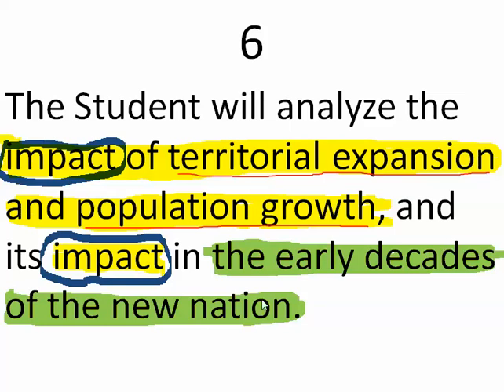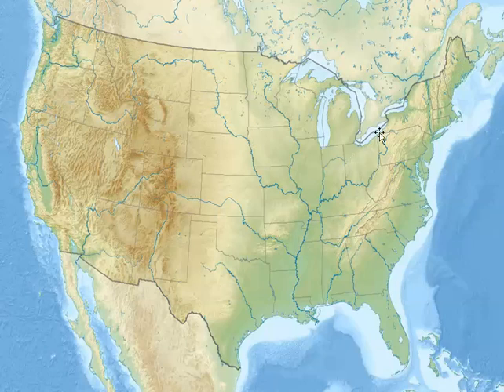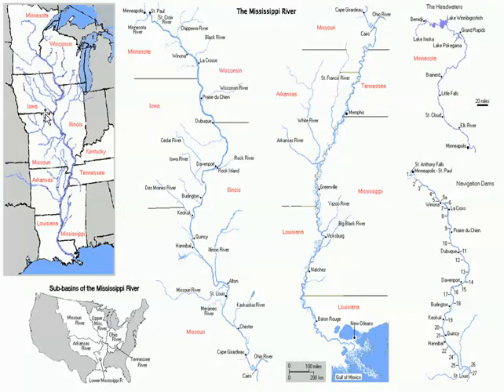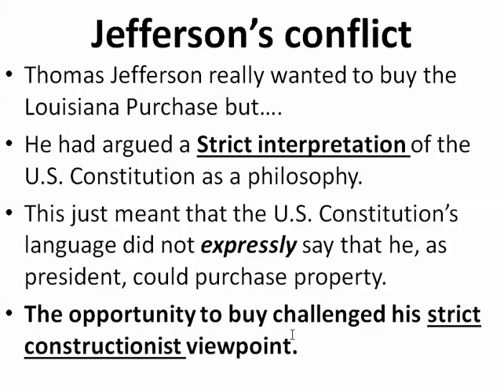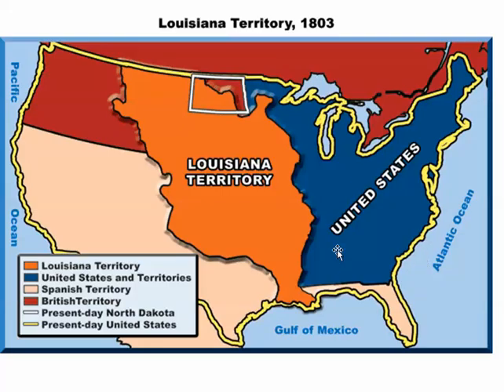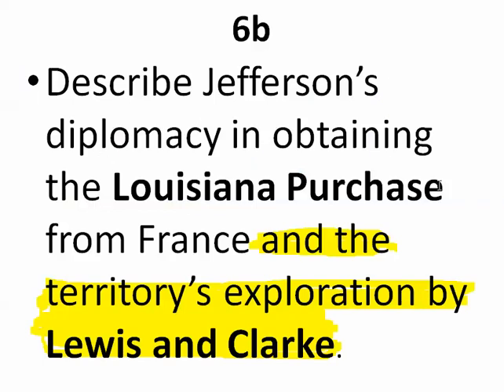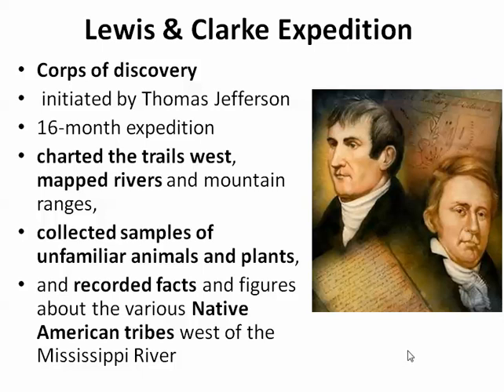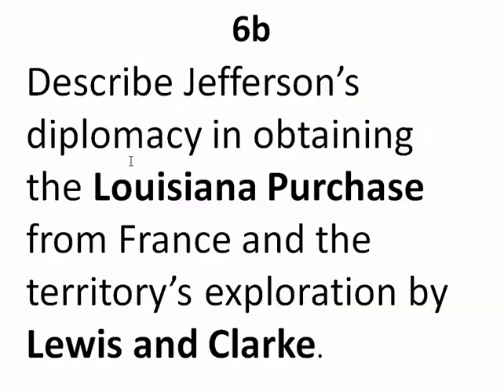GPS SSUSH6b Louisiana Purchase [Video 35]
Tutorial on Unit 3 Standard 6 Substandard b on Louisiana Purchase in preparation for the Georgia End of Course Test (EOCT) in U.S. History.